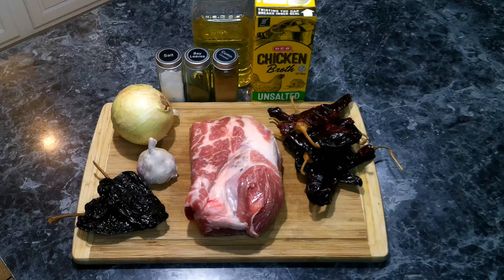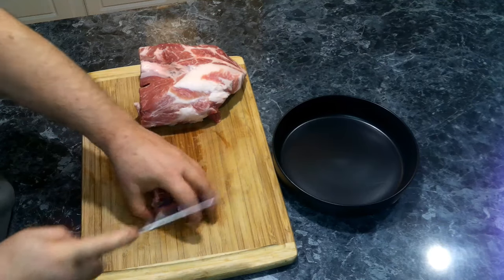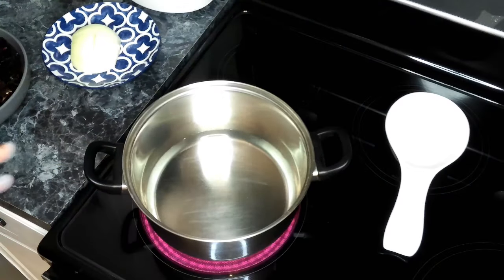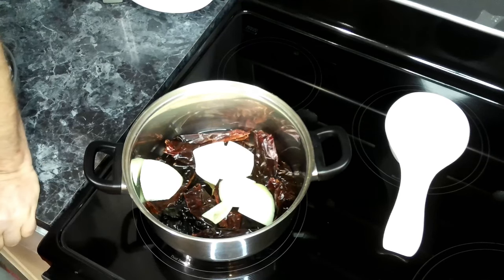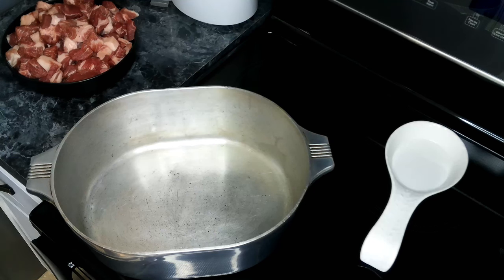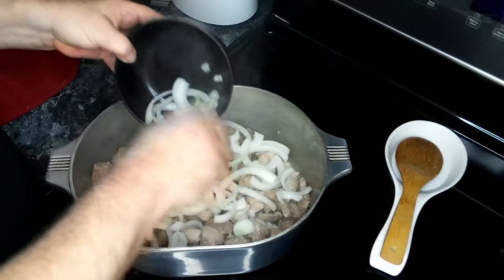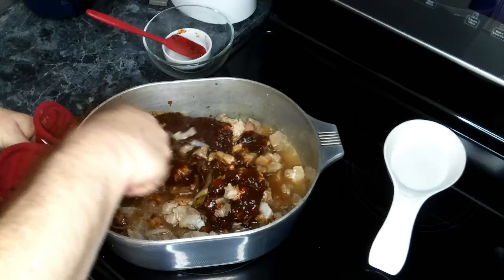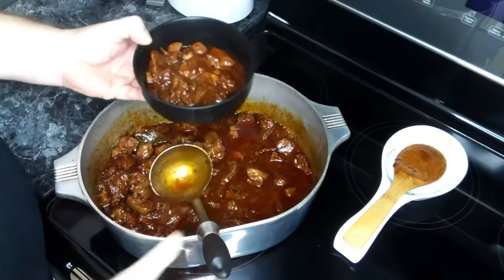Authentic Chili Colorado Recipe: A Flavorful Mexican Classic!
Discover the rich and robust flavors of Chili Colorado, a traditional Mexican stew made with tender pieces of beef simmered in a bold, red chili sauce. The name comes from the Spanish word "colorado," which means "red." Chili Colorado is typically served with rice, beans, and tortillas.

In this recipe, we'll show you how to prepare this comforting dish from scratch, using authentic ingredients and simple techniques. Perfect for a cozy dinner or a festive gathering, this Chili Colorado is packed with flavor and easy to make at home. Get ready to impress your family and friends with this delicious and hearty meal!